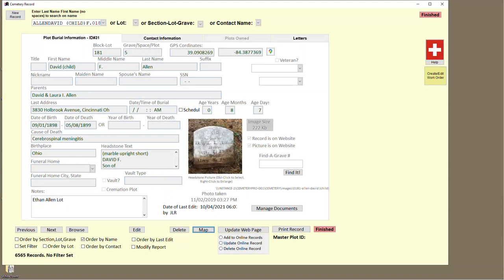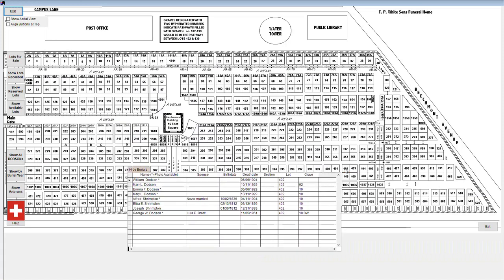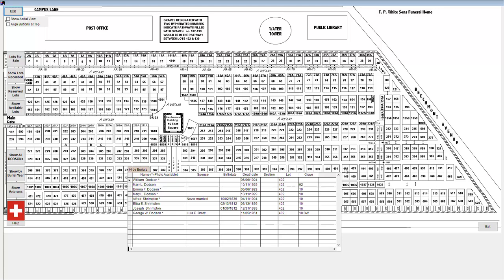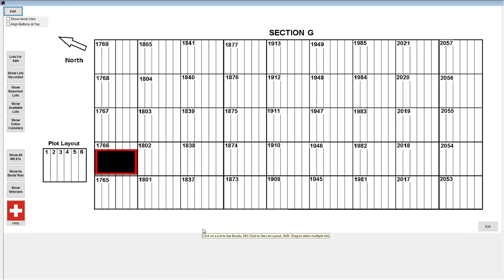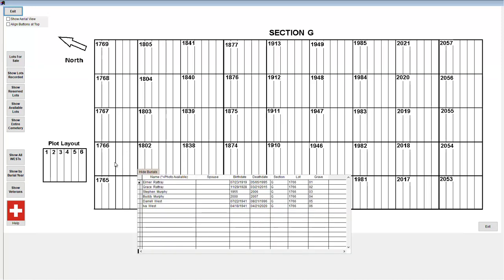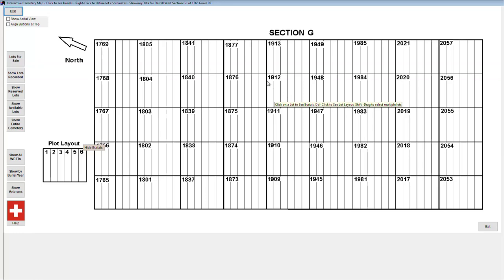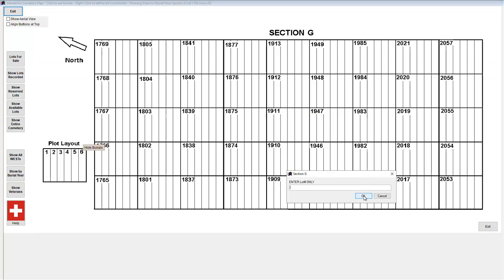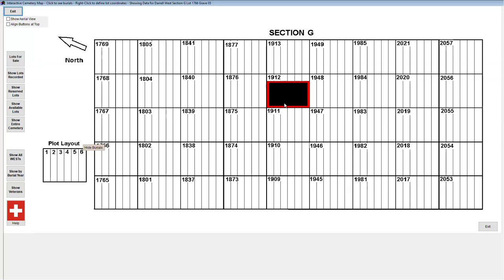CemeteryPro Video Tutorial - defining lot coordinates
Easily define your cemetery maps lot locations. CemeteryPro software allows cemeteries to manage their records, draw maps, create invoices, work orders and many other day to day tasks - all at a reasonable price!